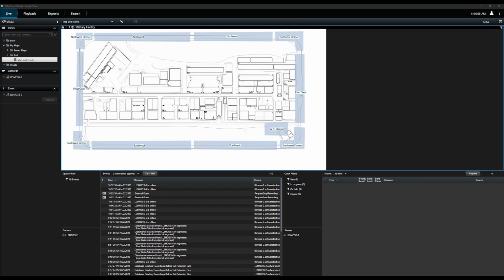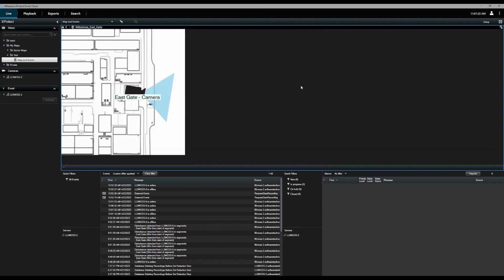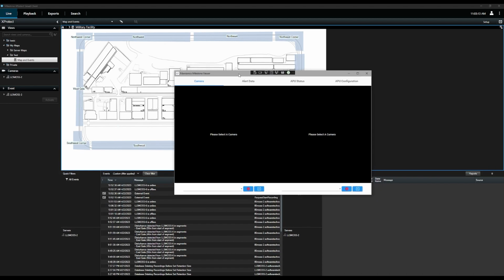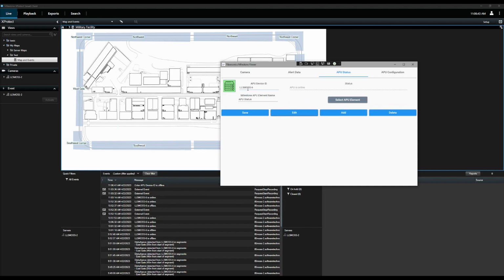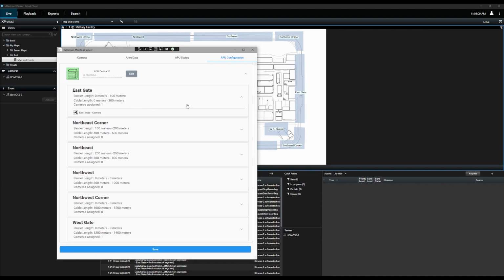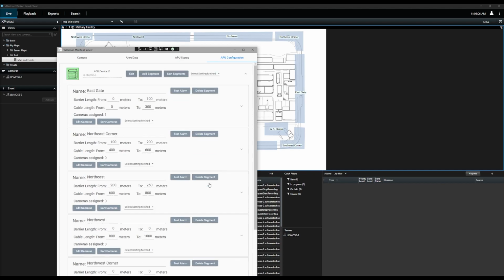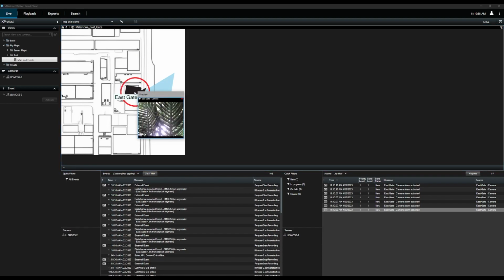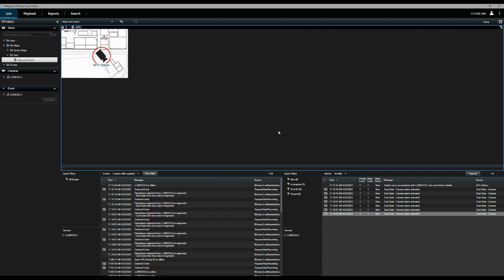Fibersonics Milestone Demonstration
Discover our cutting-edge solution that harnesses the power of Fibersonics' fiberoptic sensing technology to detect and identify potential threats along barriers spanning kilometers. With our user-friendly software, you have the freedom to easily configure alarms based on your specific needs, ensuring a tailored security approach. What's more, our seamless integration with Milestone XProtect allows you to bring together alarm data and video surveillance, empowering you with a unified view for swift response and heightened situational awareness.